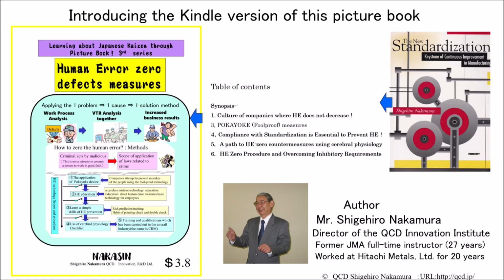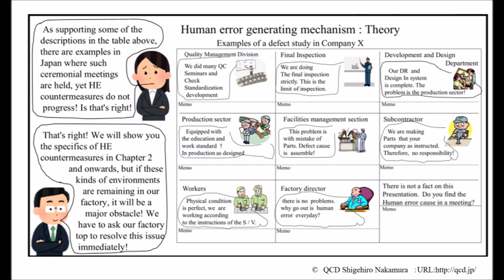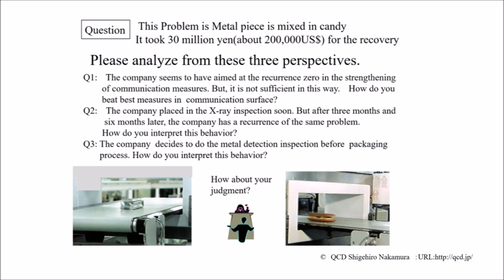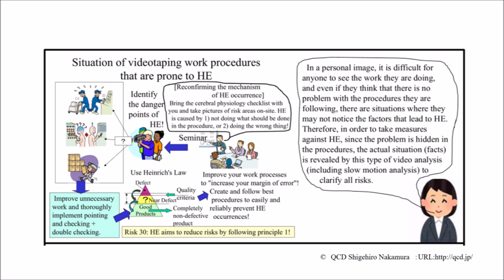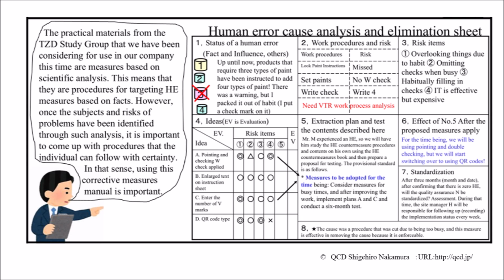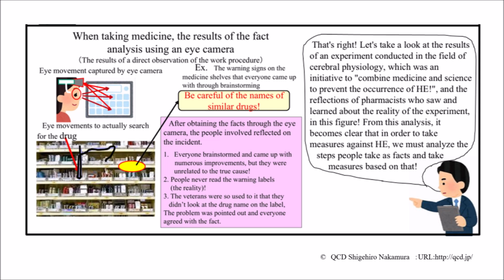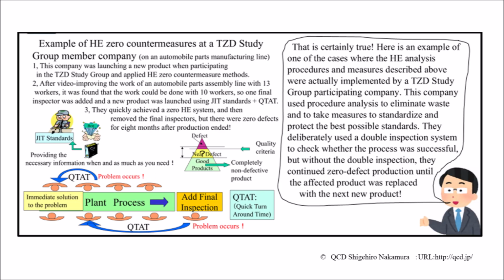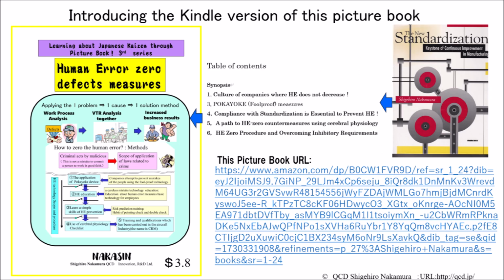Human Error zero defects measures (Kindle Picture Book) introduction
The previous picture book in Series 2 was about zero defect-measures related to physical phenomena, and this book is a continuation of that, and is about the Zero Human Error (HE) countermeasure technology that the JMA TZD (Zero Defect Claim) Countermeasures Study Group worked on step by step with 21 companies from different industries for three terms and four years until 2003, and achieved results. When analyzing the situation in which a person causes some HEs, it is found that the problem occurs in the physical steps, so the key to this countermeasure method is to remove that problem. This picture book also features fictional characters, but it also summarizes the activities and results of the ZD Study Group, as frankly spoken about by a practitioner from a certain company, and summarized the contents of what he put into practice. We hope that the practical content introduced in this picture book will be useful to all readers.